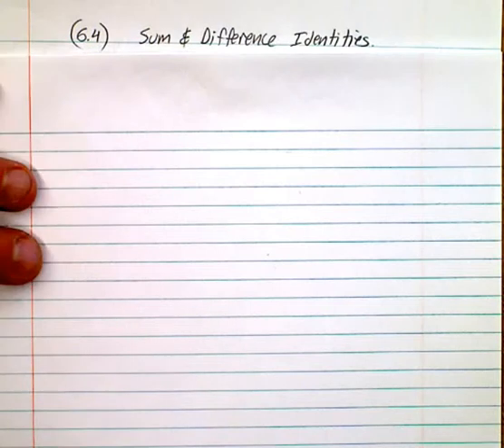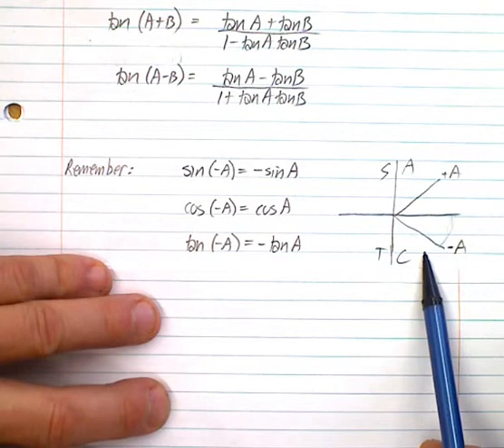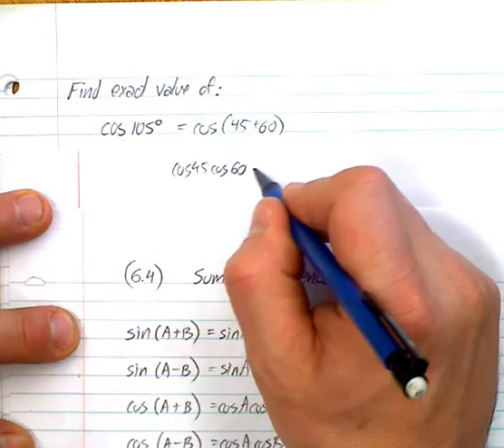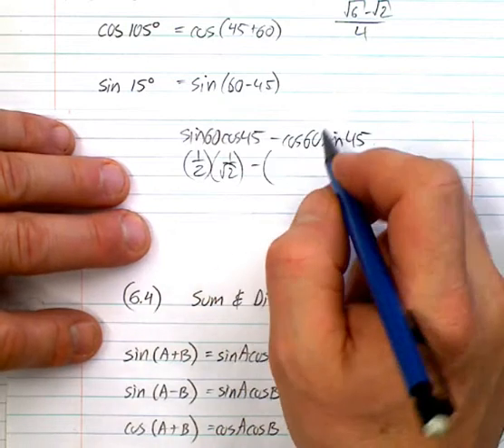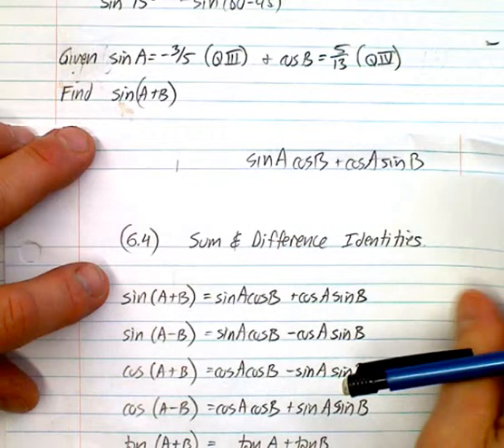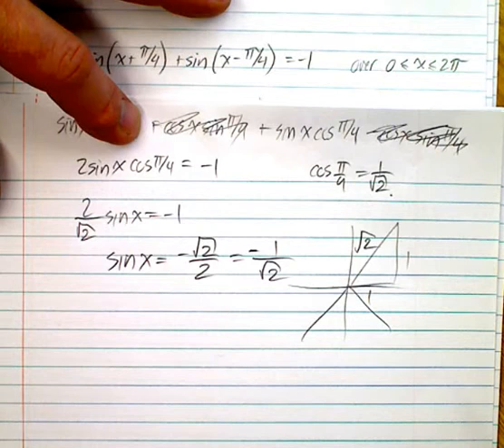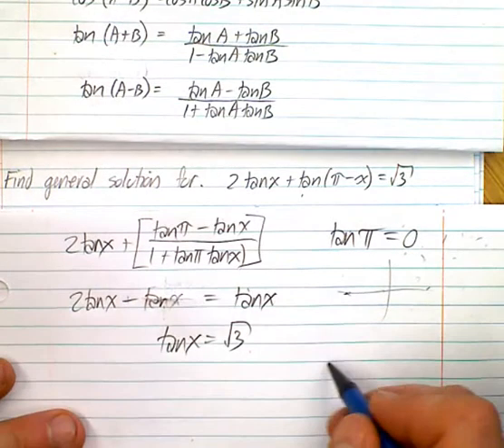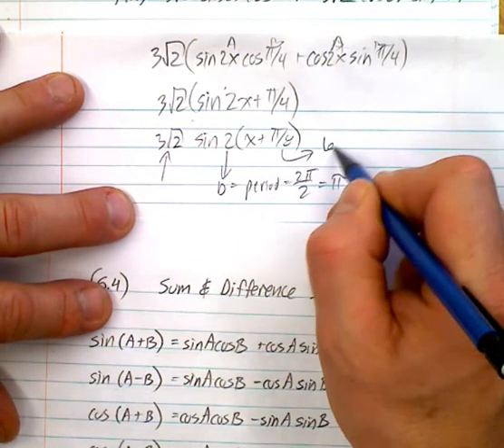(6.4) Sum & DIfference Identities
A list of identities and some examples